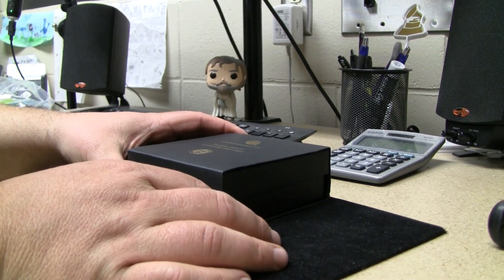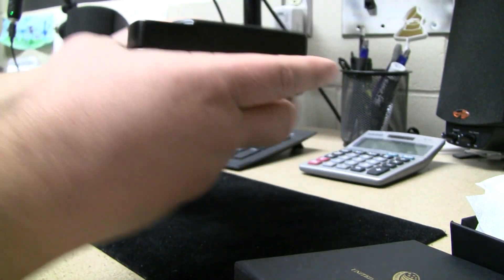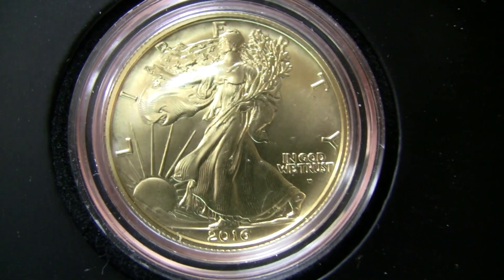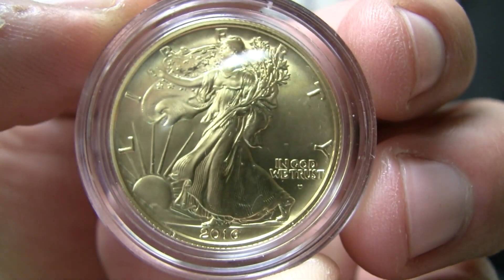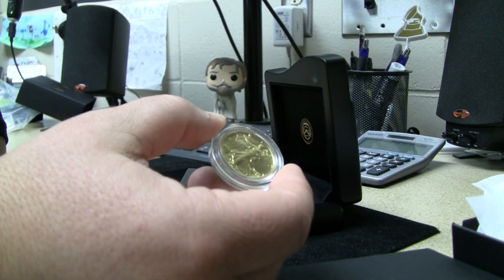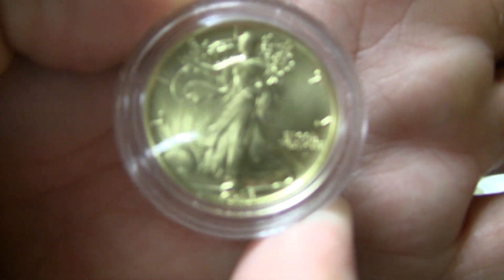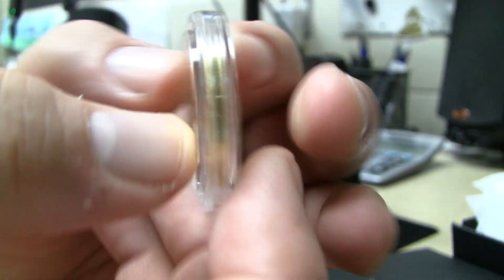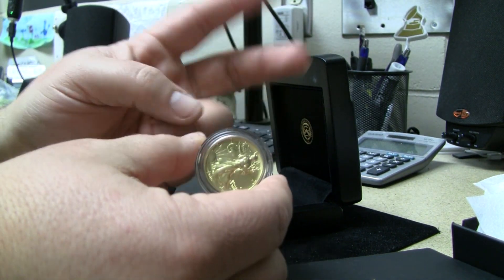Friday Night Gold Unboxing!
Busier than I would like to be at the moment, but happy to take a small respite to enjoy a beautiful gold piece.  Welcome to the weekend!